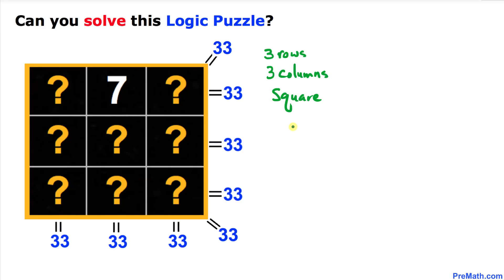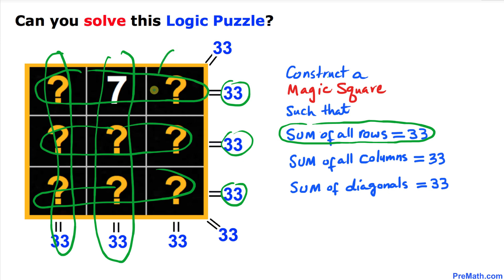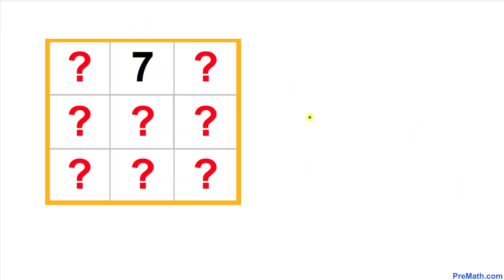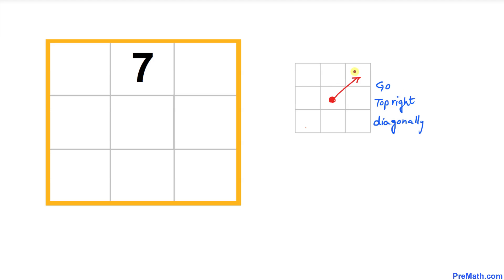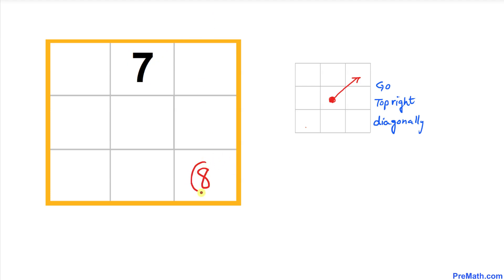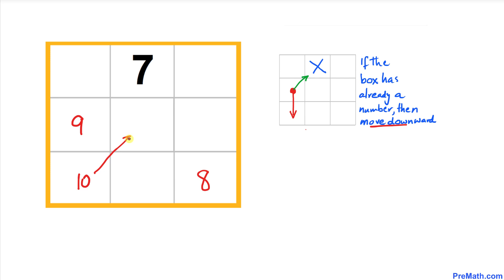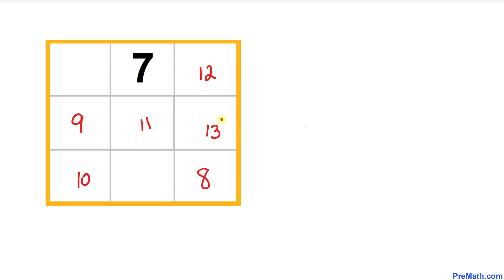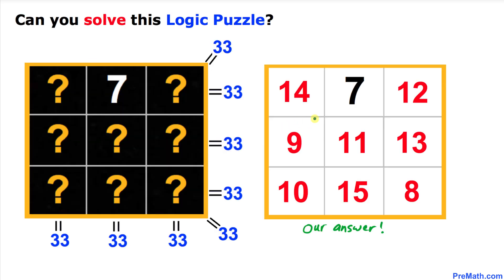Can You Solve This Magic Square in Under 60 Seconds? | Easy Step-by-Step Tutorial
Learn how to solve a 3x3 magic square in less than 1 minute. Fast and easy explanation by PreMath.com